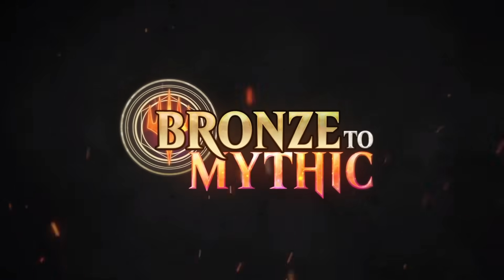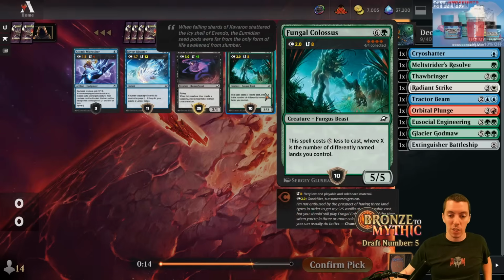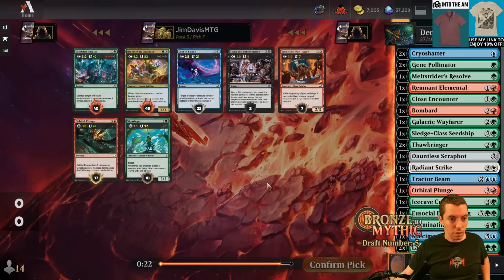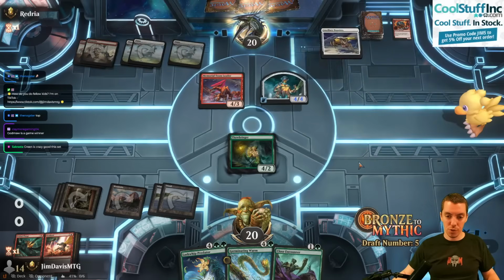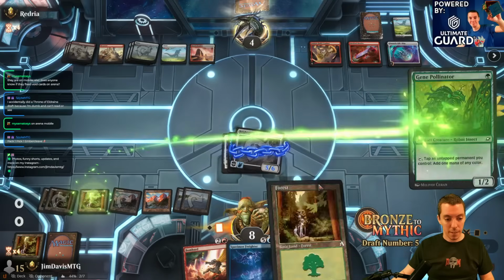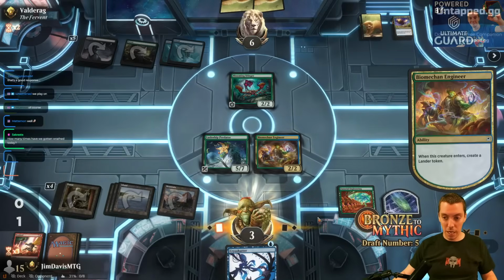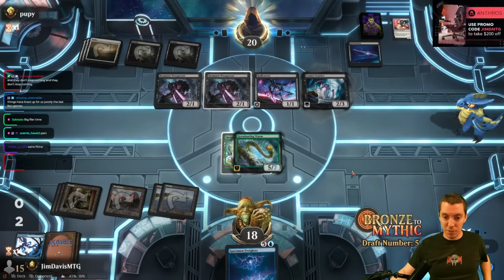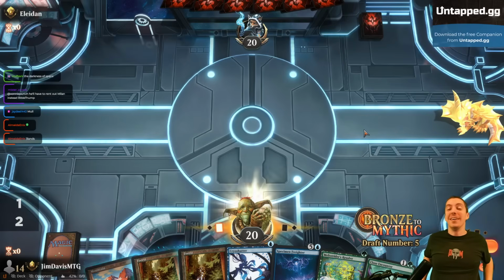🥇 Bronze To Mythic: Episode 5 - Starting Rank: Gold 3 - MTG Arena: 🌌 Edge Of Eternities 🌌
Got that Karn 🐶 spite trophy 🏆 last draft , feeling good 😎

Welcome to Bronze to Mythic, the show where I show you how to go from the depths of Bronze all the way to the heights of Mythic! Follow along and learn what it's like to move through the ranks all the way to the top. The entire run will be streamed on my Twitch channel and featured here on YouTube one draft per episode.

🛸 Boldly going where, well, we've been a few times before! Set a course 🚀 for Mythic 🏆 as we draft Magic's newest set, Edge Of Eternities! 🌌

Episode 5 - 🥇 Gold 3 - Recorded July 31, 2025